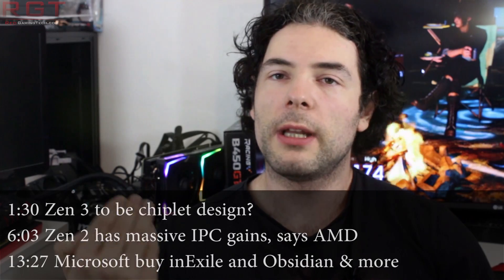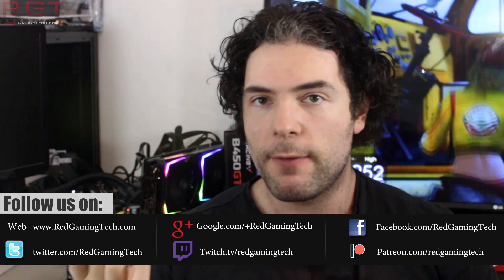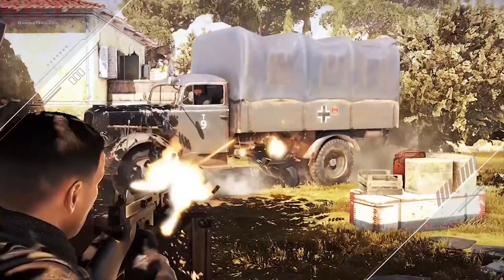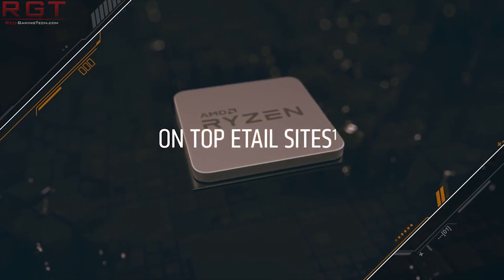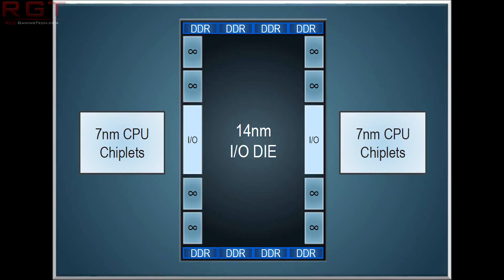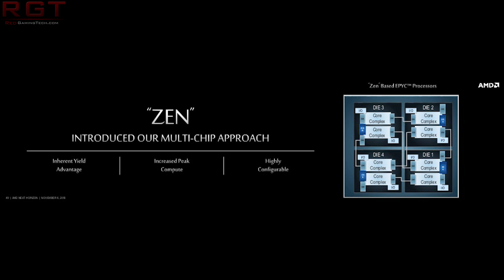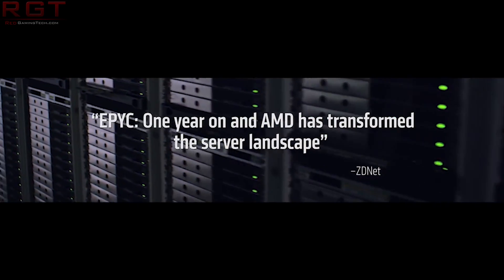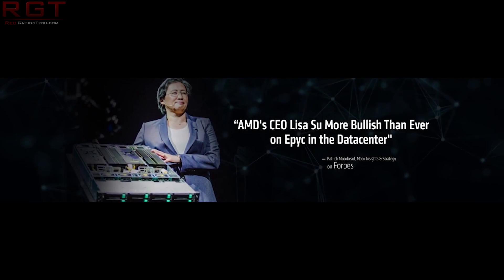Zen 2 Has Massive IPC Gain Reveals AMD | Zen 3 DDR4 & DDR5 Support Claims Leak